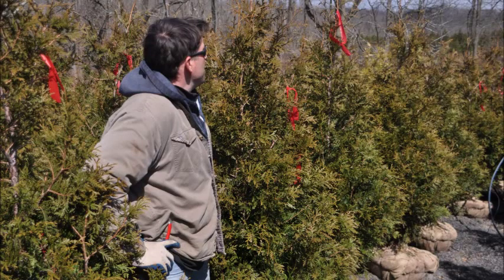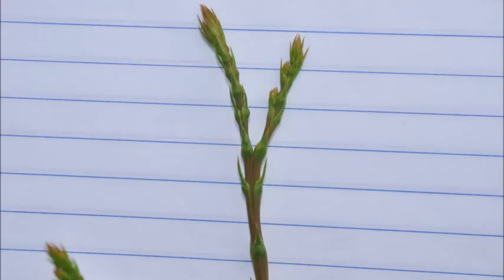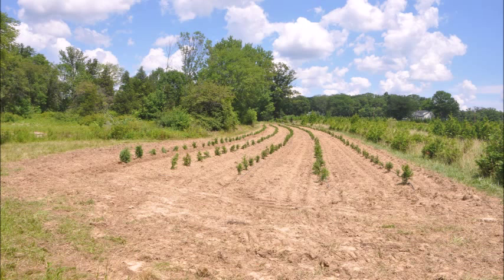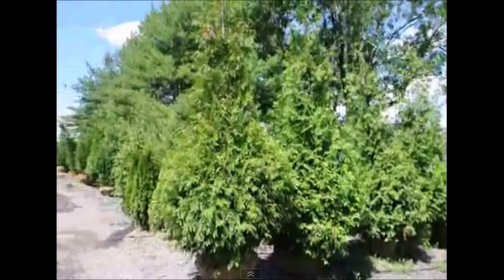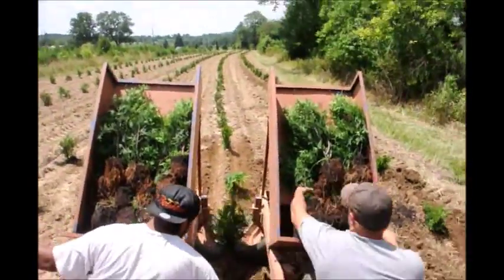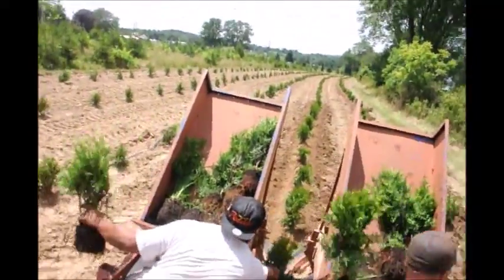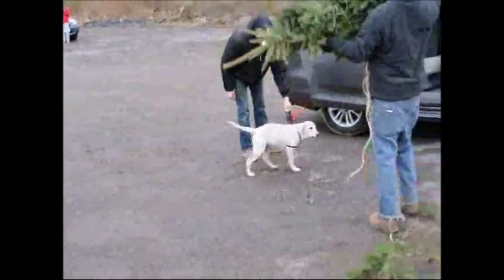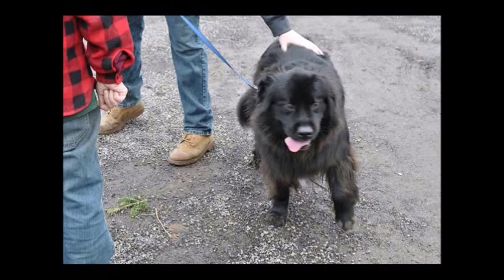Growth on Giant Arborvitae